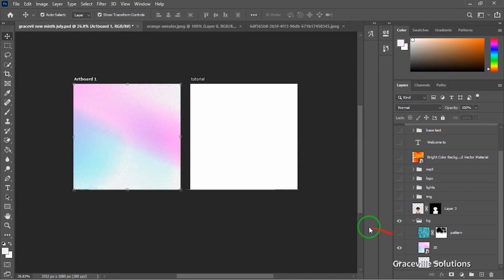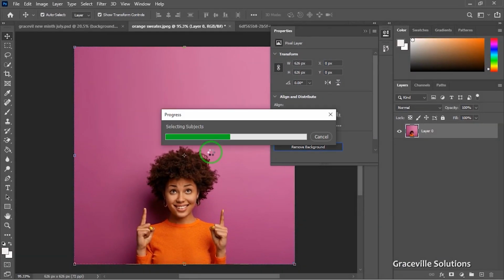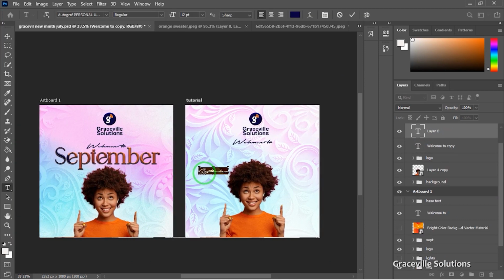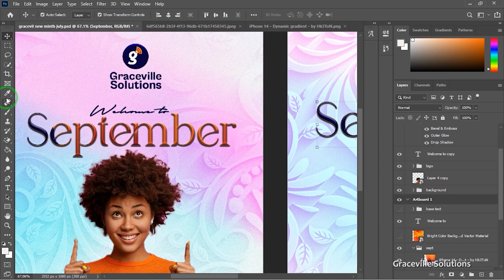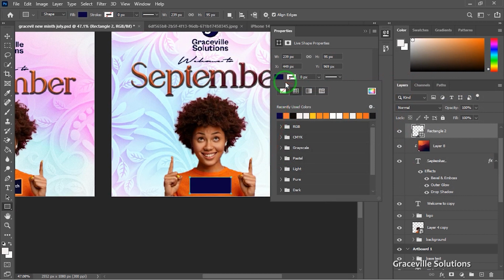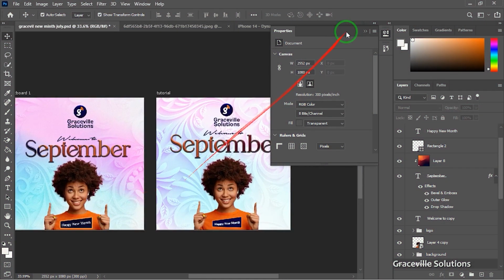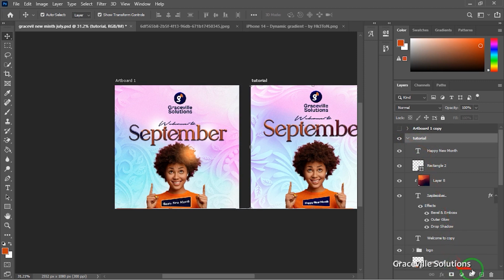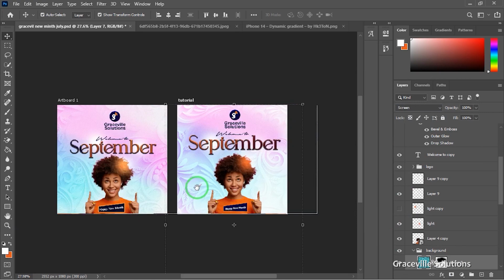New Month September Flyer Design | New Month September Poster Design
learn how to create a New Month September Flyer Design | New Month September Poster Design in Photoshop, even as a total beginner.

This is a step-by-step tutorial on making your own amazingly beautify poster design in photoshop, using flyer design principles.

In this video, titled: New Month September Flyer Design | New Month September Poster Design, I gave some principles that will help you in creating not just a new month flyer or new month poster for your loved ones or those you love, but you can use the steps I outlined here to make any type of flyer, whether it is business, or even church flyers.

Even though, I used the month of September as a case study in this poster design video, but the steps outlined here can be used for creating flyers for other months and purposes.

Watch this video to the end, so you will learn how to create your own new month September flyer or posters (free PSD file is also included)